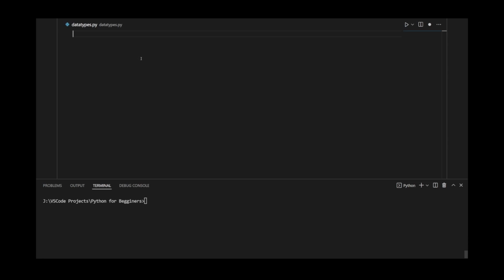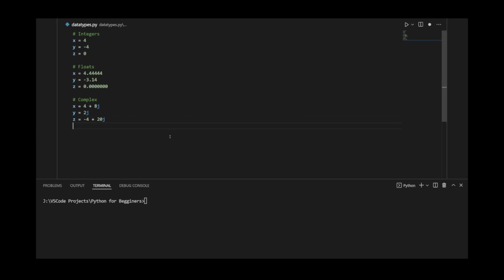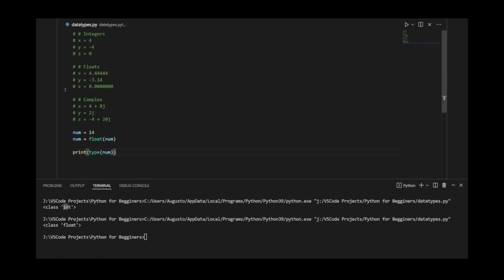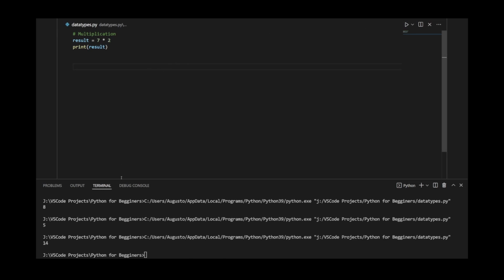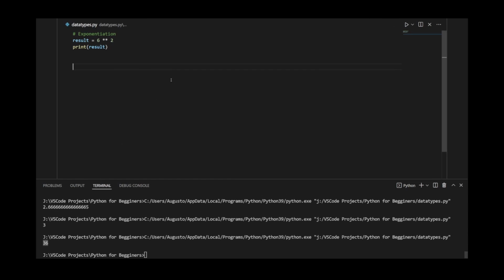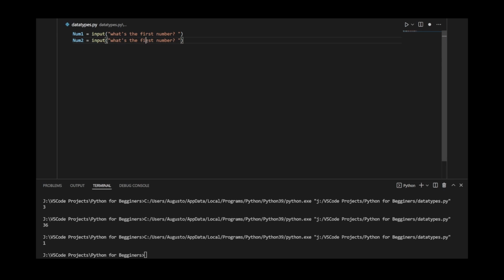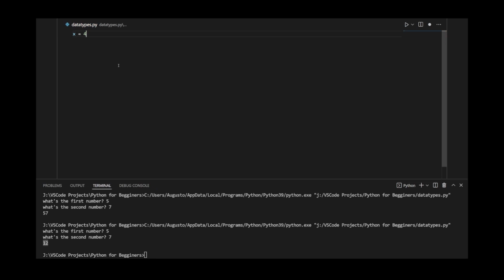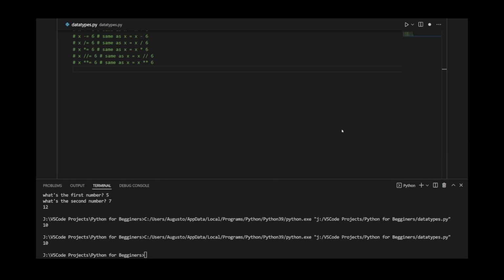3. Numbers in Python and Casting | Python for Beginners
We go over the multiple ways to represent numbers in Python. Also, arithmetic operations are explained along with the merging of the equal sign and the arithmetic operations to simplify our code. Casting is the final piece of the video, which allows us to turn one data type into another.